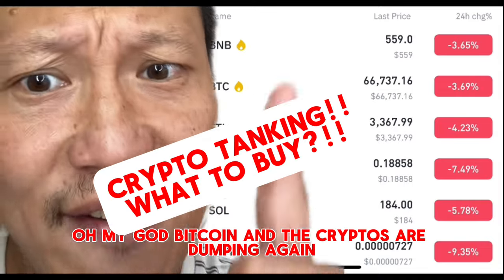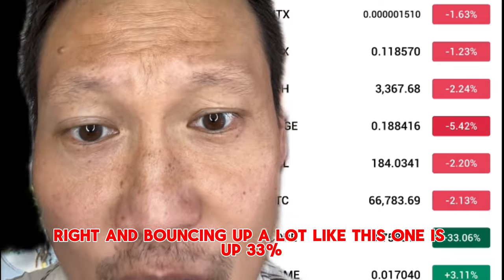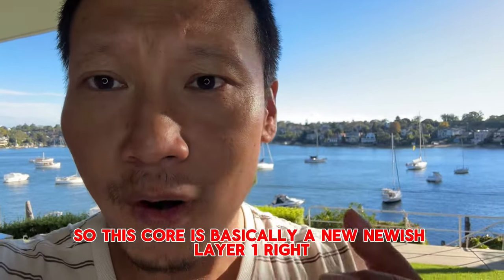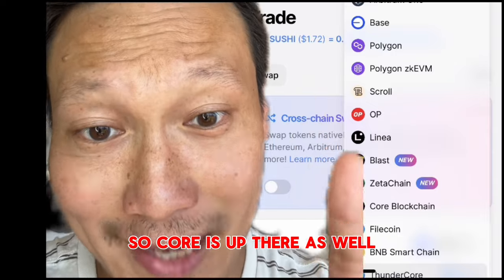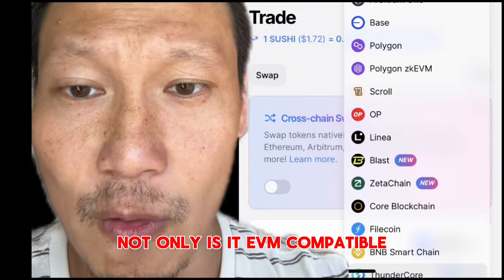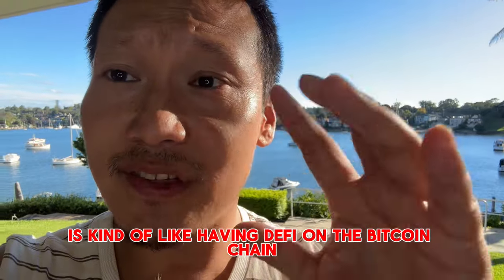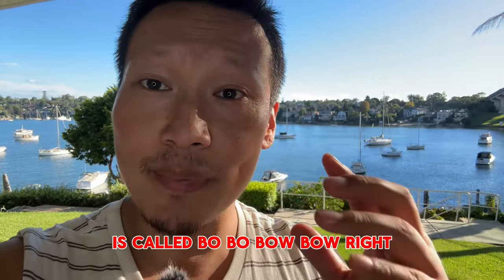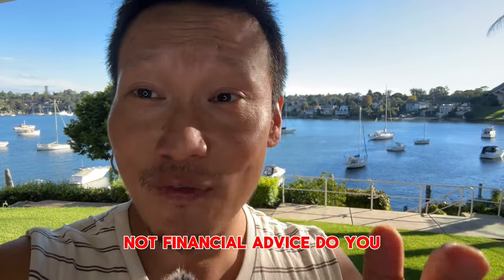Crypto is dumping!! This is what I’m buying on this dip!